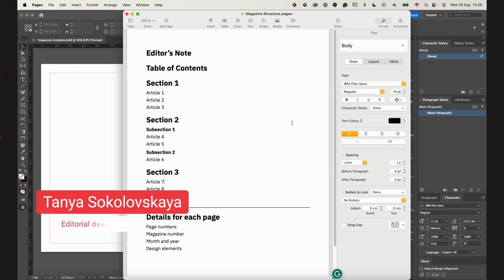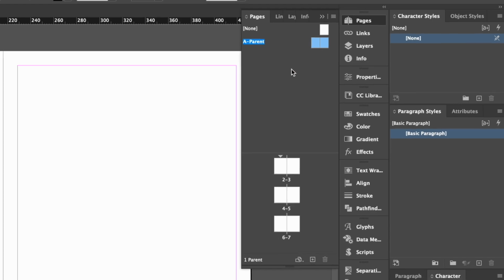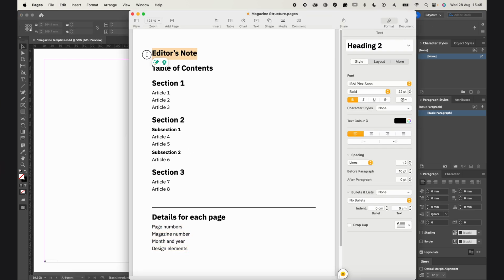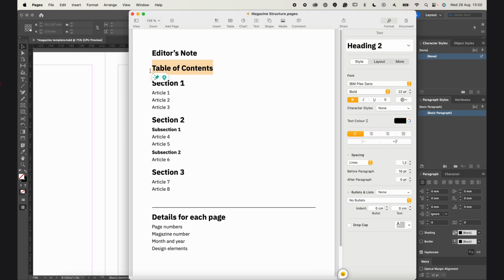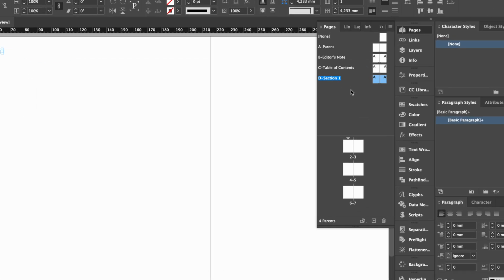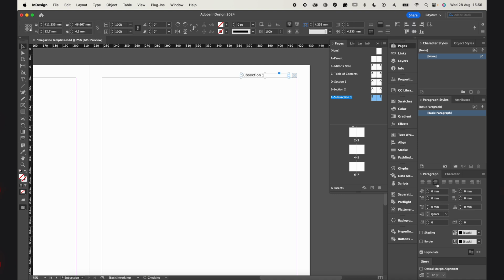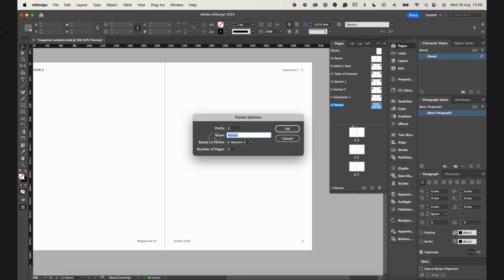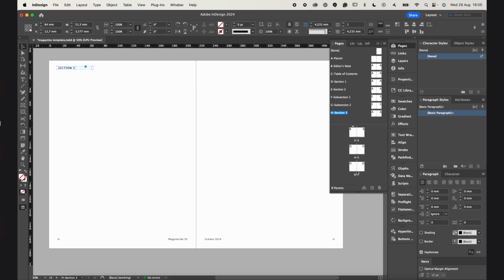InDesign for Beginners: How Parent Pages Make Life Easier!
In this video, I'll show you how to master Parent Pages in Adobe InDesign. This simple yet powerful technique is incredibly helpful when working on magazines, books, or any project that includes headers, footers, or repeated elements across multiple pages. I'll guide you step by step on how to set up Parent Pages to keep your layout consistent and efficient. You'll learn how to create, modify, and apply Parent Pages to save time and ensure your design elements are perfectly placed on every page.